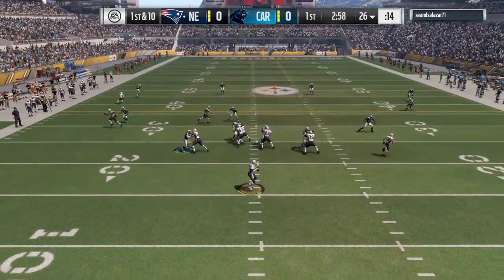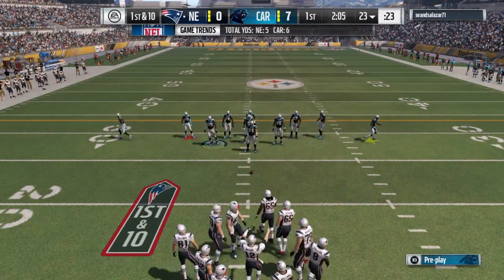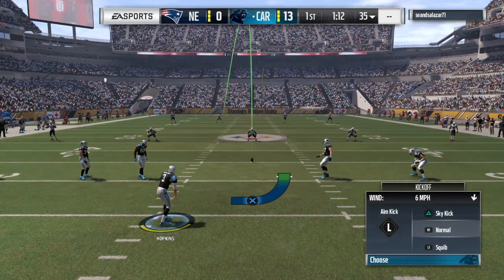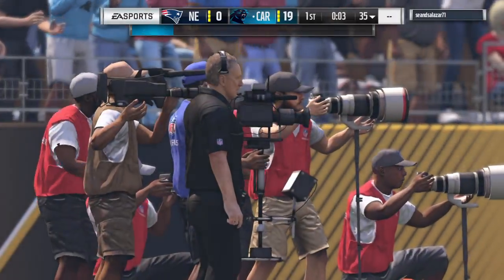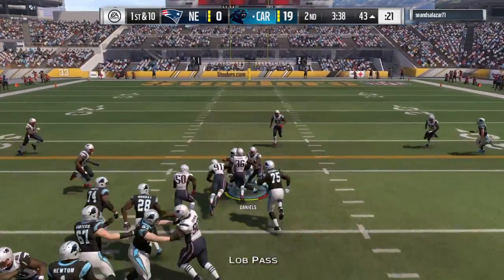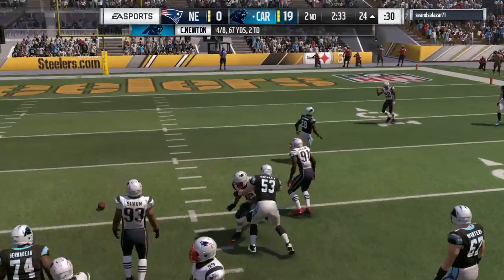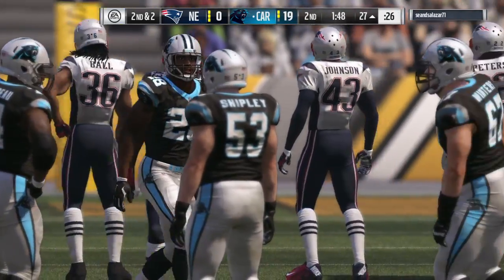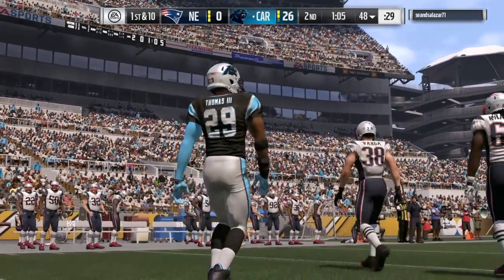Madden17: 6 picks in 1st half!!!!!